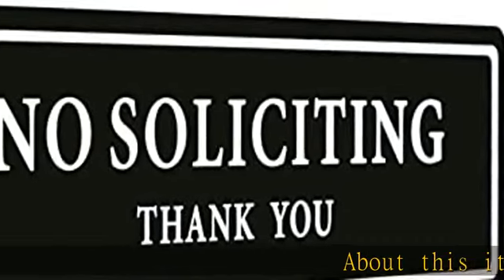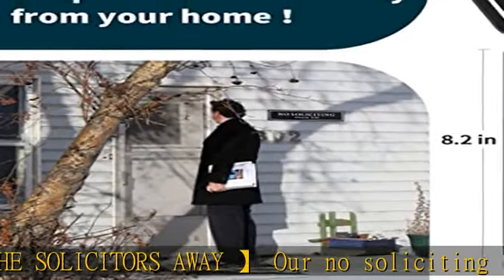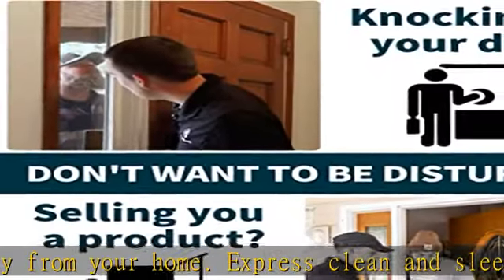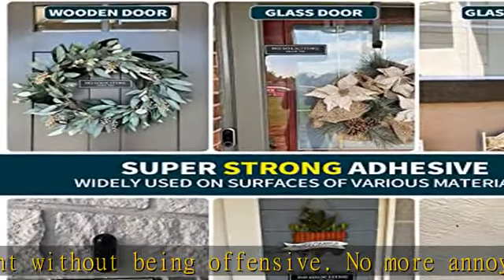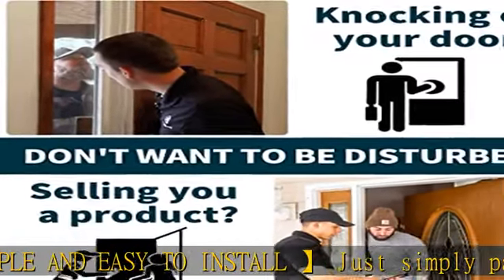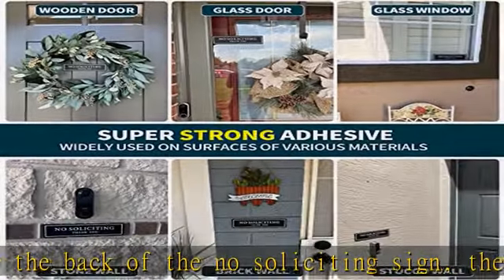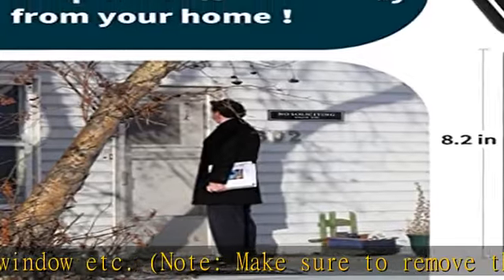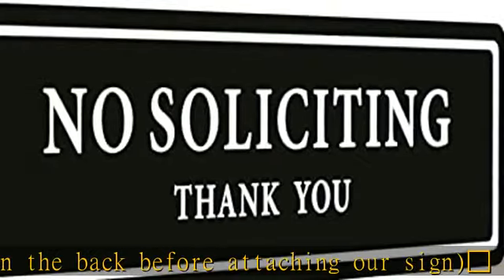No Soliciting Sign for House (with Strong Adhesive Tape), 8.2" x 2.4" Premium Durable No Soliciting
No Soliciting Sign for House (with Strong Adhesive Tape), 8.2" x 2.4" Premium Durable No Soliciting Signs for Home, No Solicitation Signs for Front Door/Wall/Window, Clear and Easy to Read